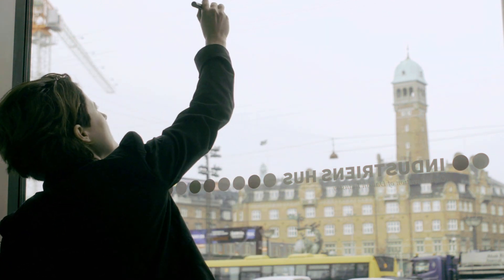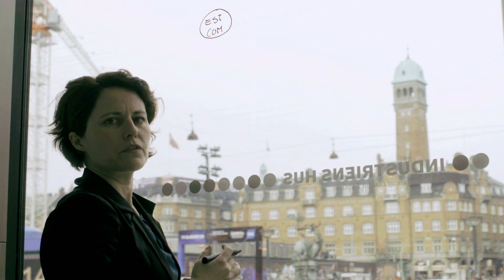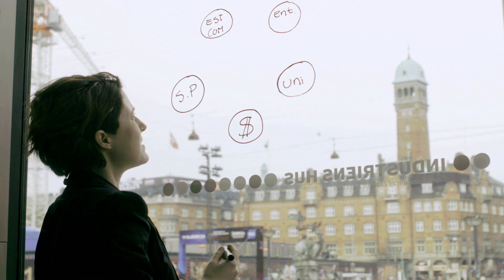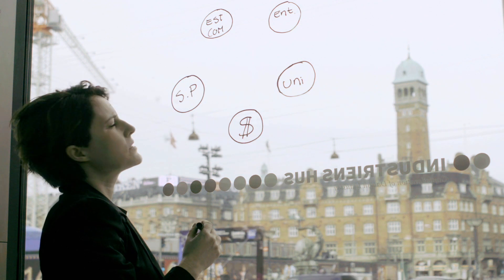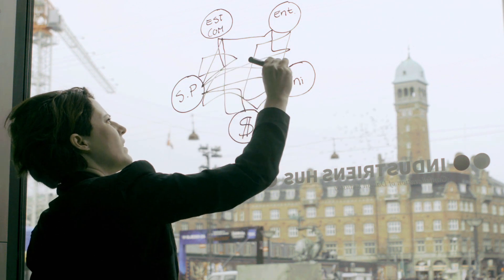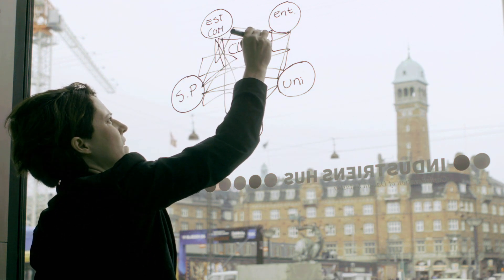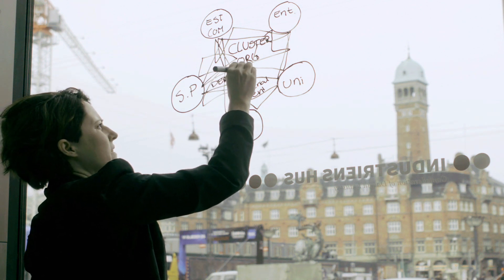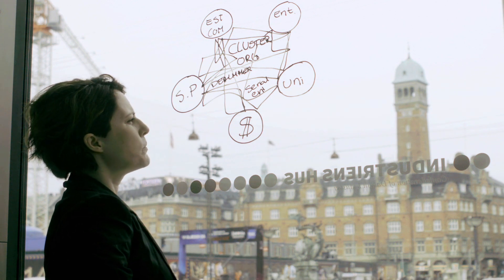About Cluster Ecosystem Analysis REG X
Glenda Napier, Head of Analysis at REG X, explains the cluster ecosystem model.

REG X is the Danish Cluster Academy. It is a national platform for
compentence building, analysis, knowledge sharing and networking for people who work with clusters and networks in Denmark.

Our purpose is to support the professionalisation and development of Danish clusters and networks!